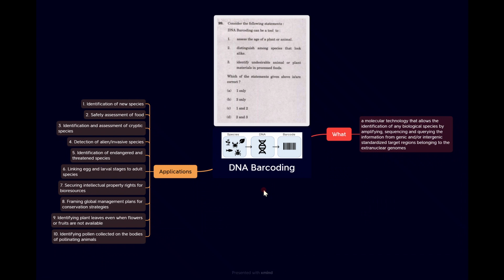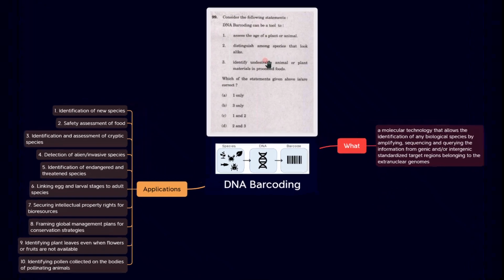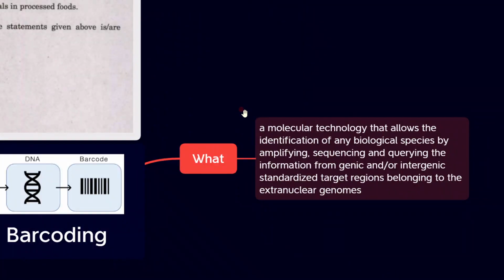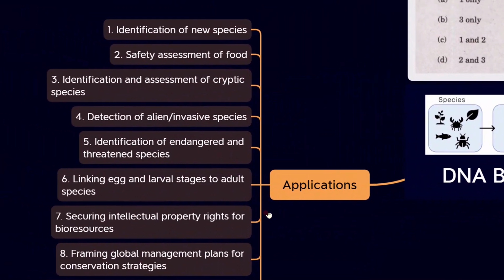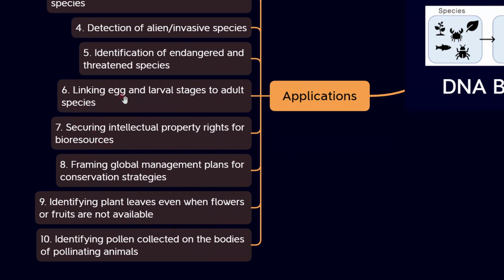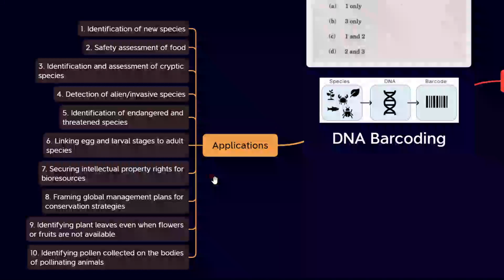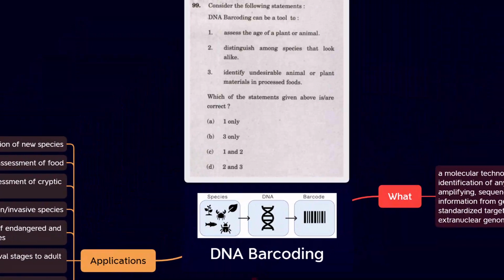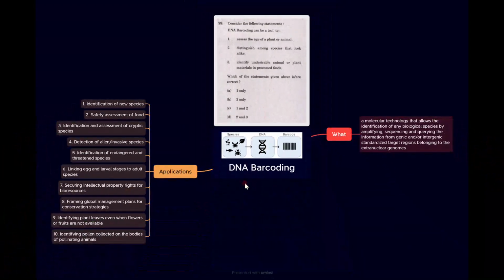DNA Barcoding | UPSC preparation | UPSC mind maps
Dream It, Believe It, Achieve It!!

Target UPSC | Crack UPSC CSE 2023 | UPSC 2023 PRELIMS |

Concepts through PYQ's

Topic: DNA Barcoding

Mindmapping software used: xmind.app

Please let me know your comments and suggestions in the comment box.